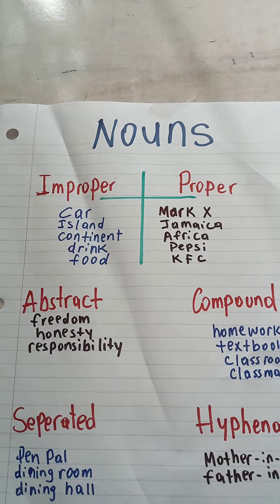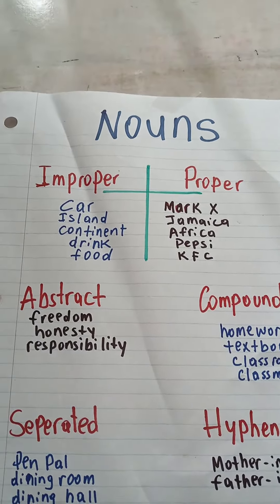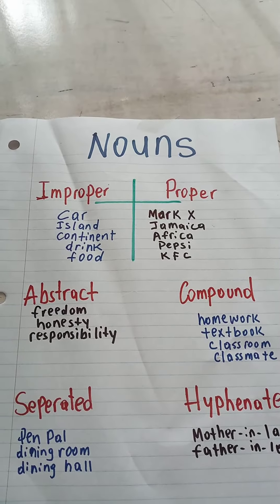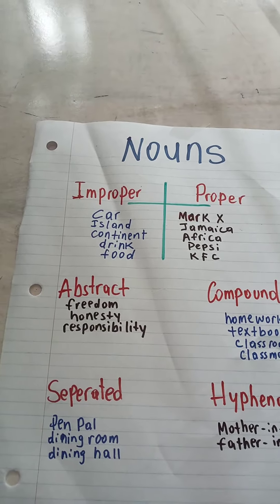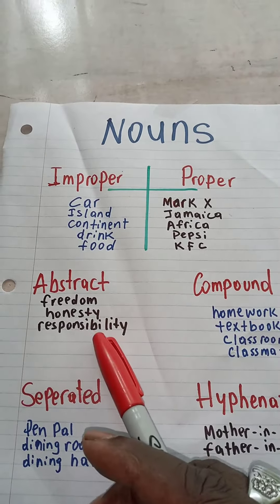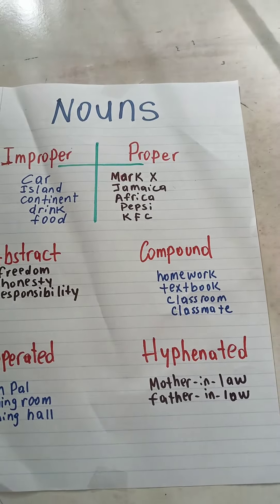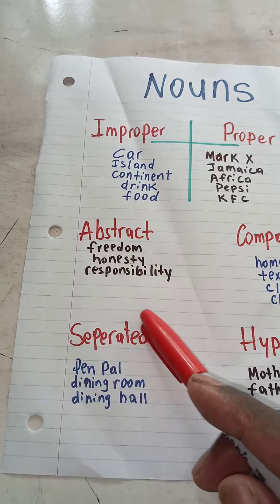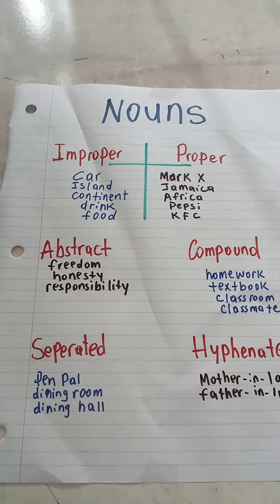Proper and improper nouns